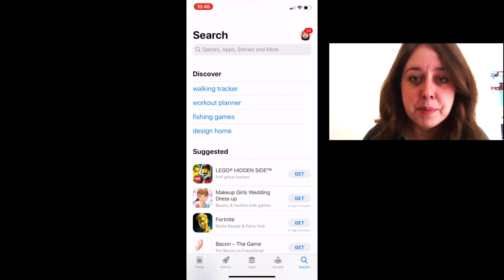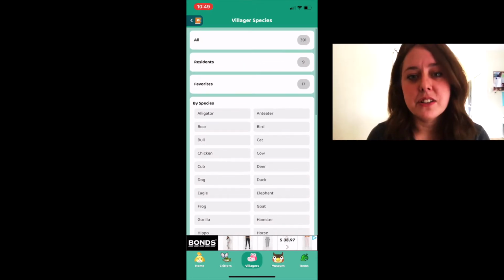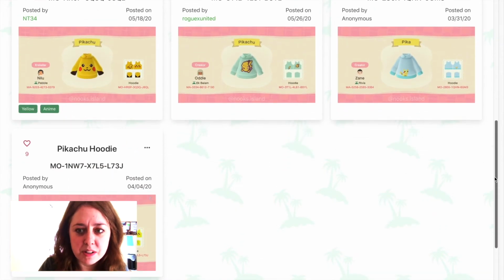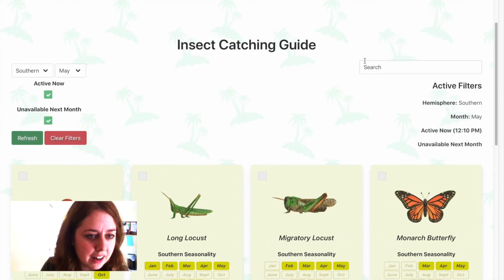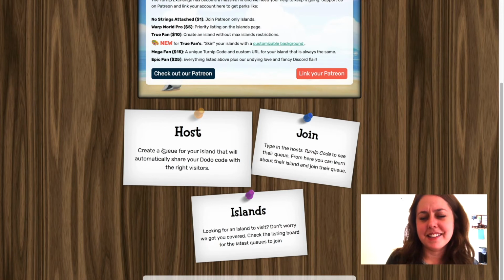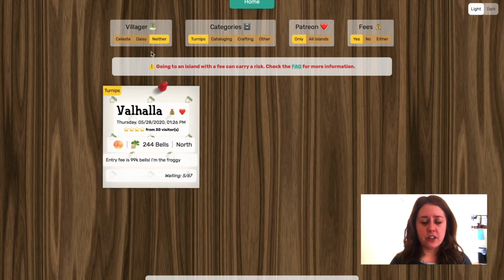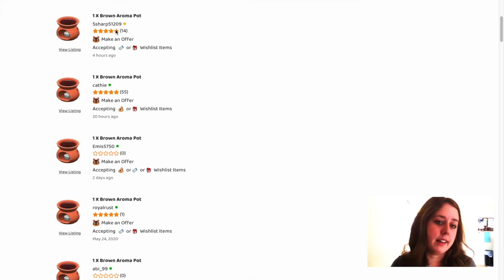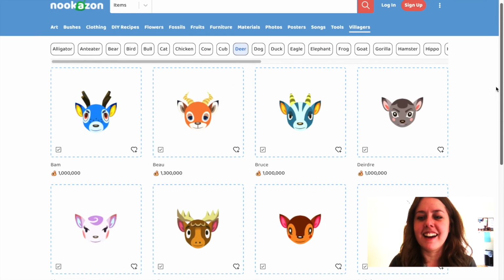BEST Animal Crossing Apps, Guides & Resources New Horizons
In this video I'll take you on a tour through 4 must use resources for Animal Crossing New Horizons. Are there any resources I'm missing?